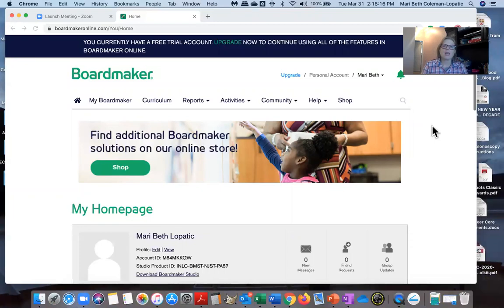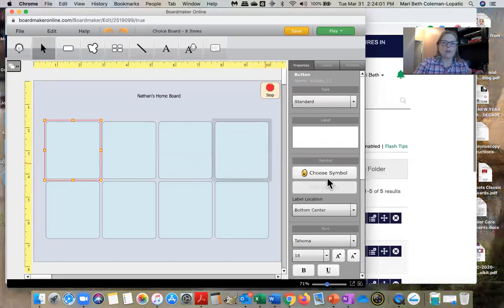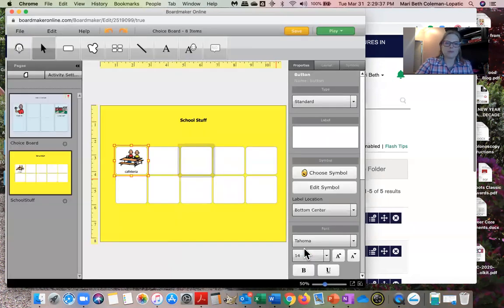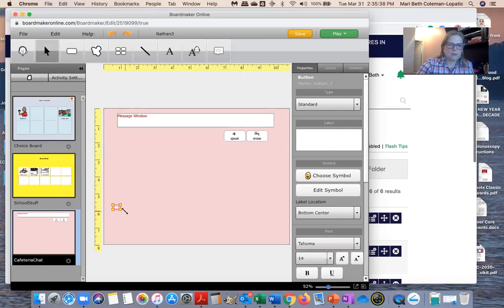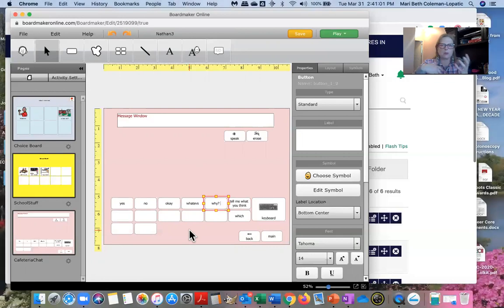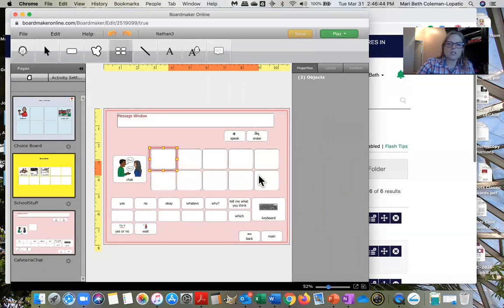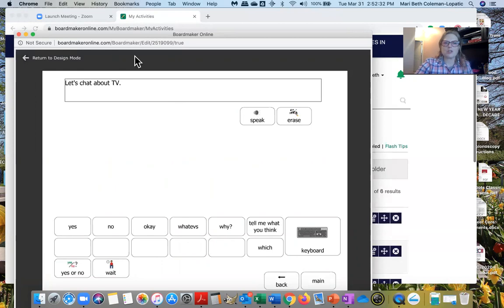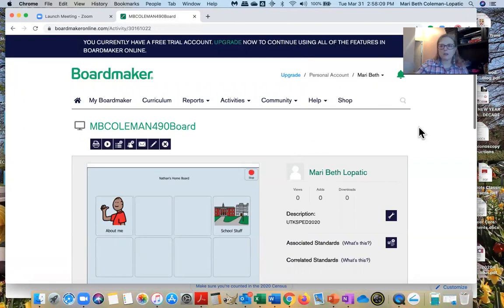Quick and disorganized Boardmaker Online "How to" for SPED 490 and 590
I made these instructions for a class, but Boardmaker now is offering free 90-day access so I am making this video public.  Ignore what I tell them about their assignment.  This shows basics for creating interactive activities in Boardmaker Online.  Ignore the task analysis Word document I created for my husband visible on the right side of my screen (Colonoscopy Instructions - LOL!)